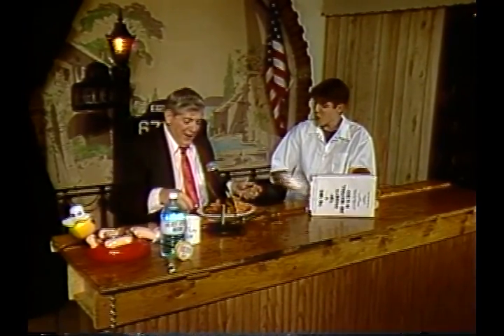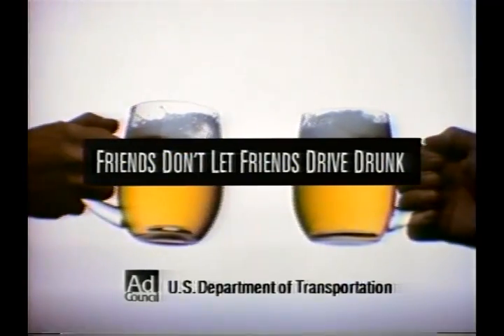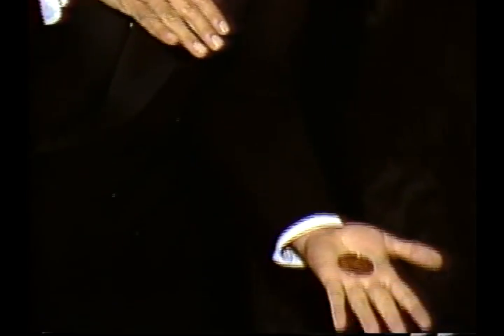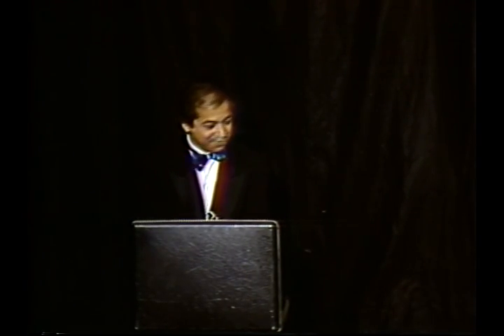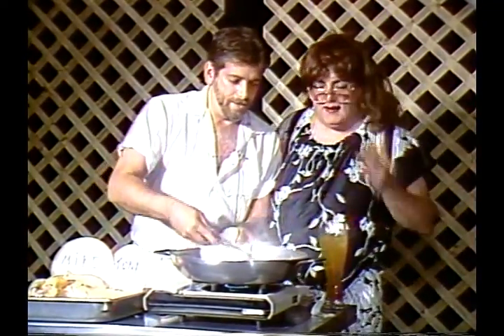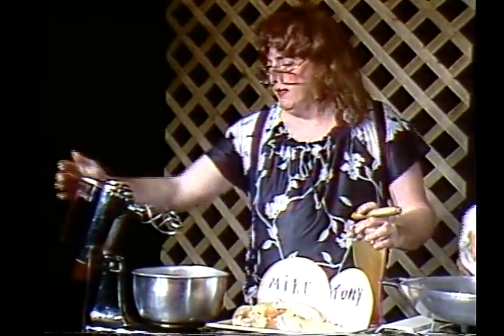DVD VIDEO auntMillie 01 Title 1